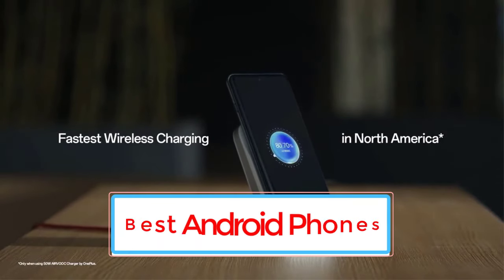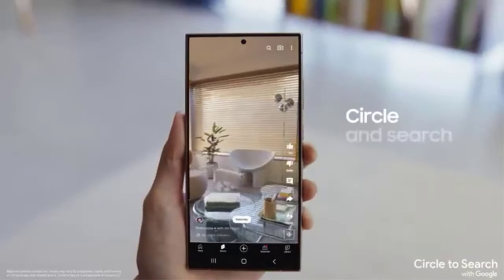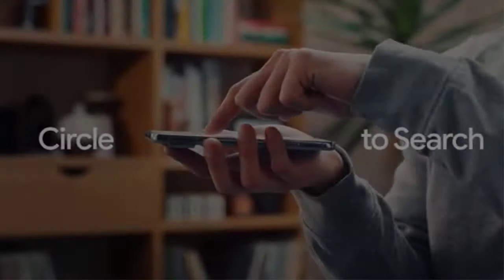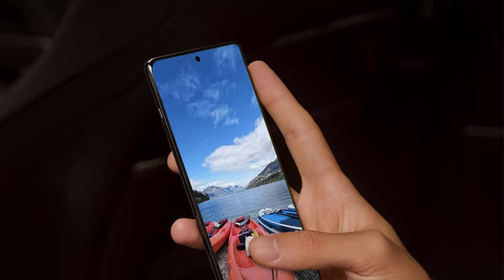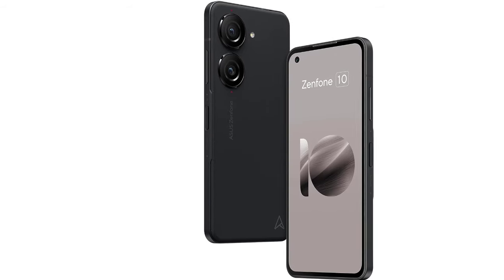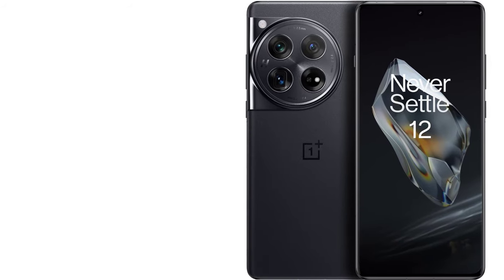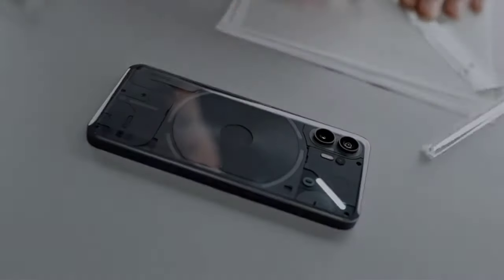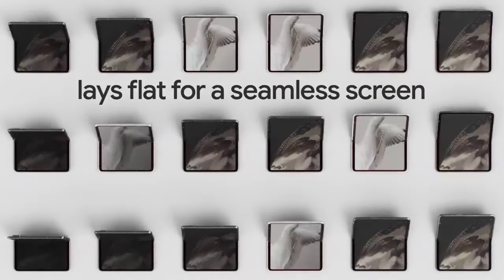TOP 9 Best Android Phones for 2024 (Top 5 Picks)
📌Best Android Phones📌

In this video, we listed the Best Android Phones that are available on the market for their true quality, actually, I tried to make the list based on their popularity quality-price durability user opinions and more.